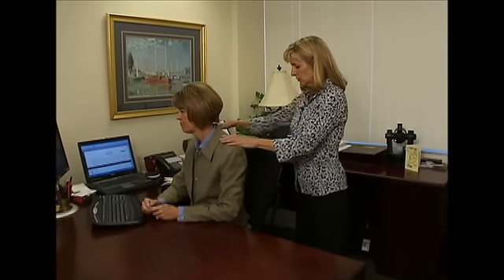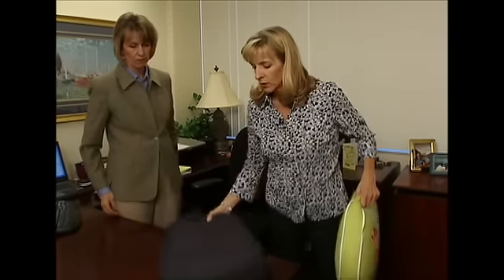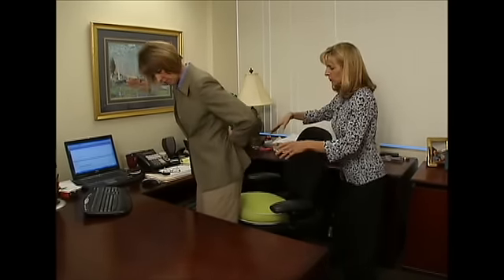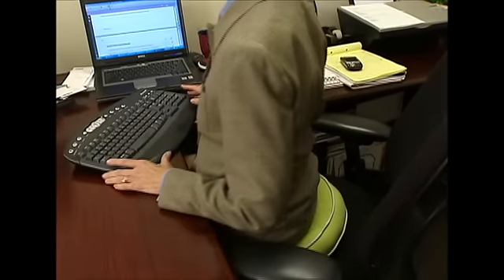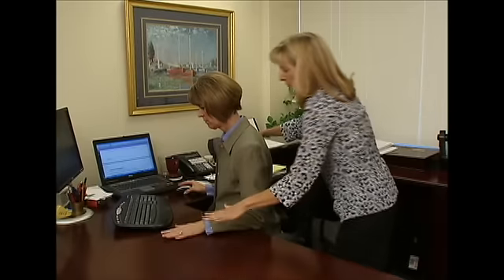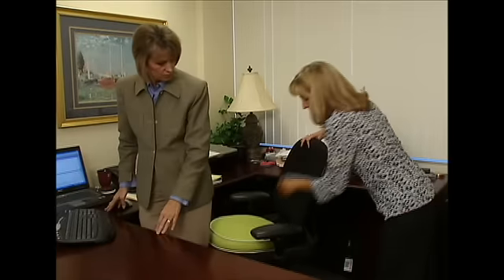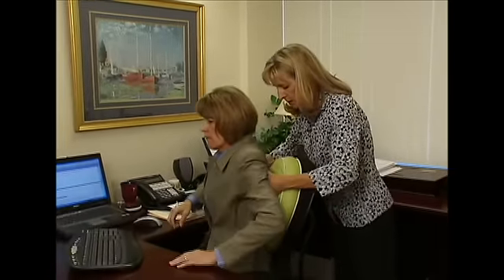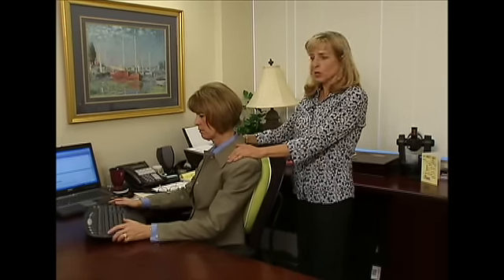THE OFFICE - IT DOESN'T HAVE TO BE A PAIN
You need more than ergonomics and a good office chair to get rid of your aches and pains at work.  Here are some simple tips to help increase core stability , comfort while you work.